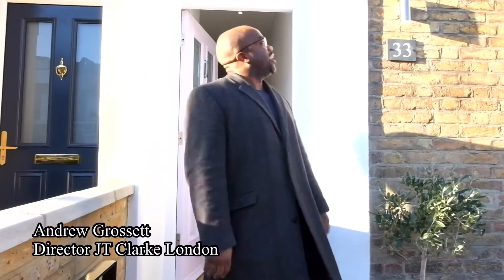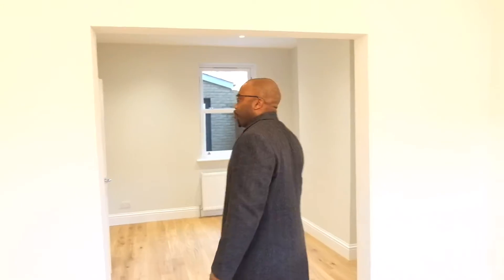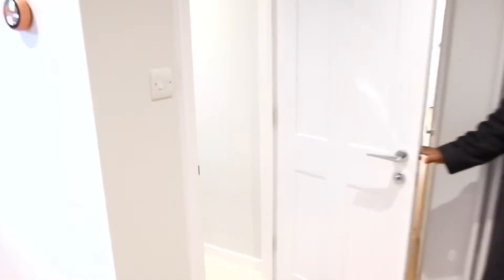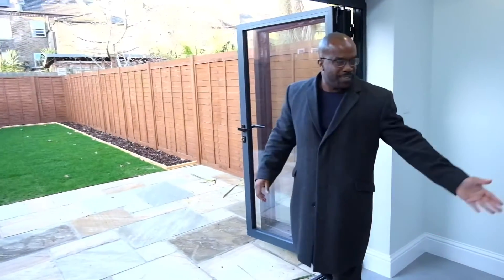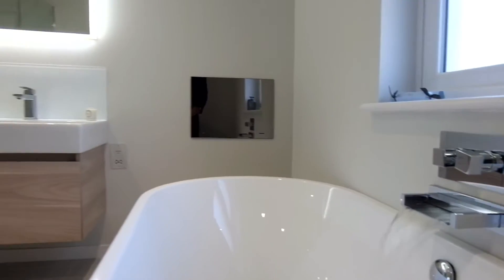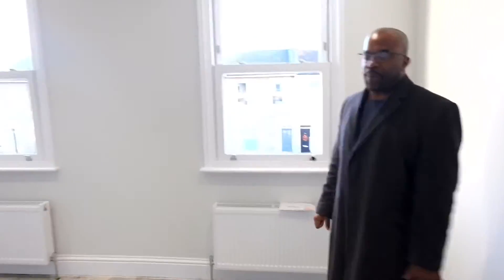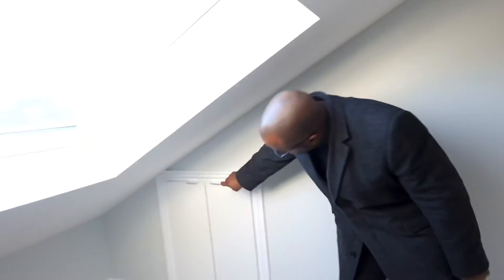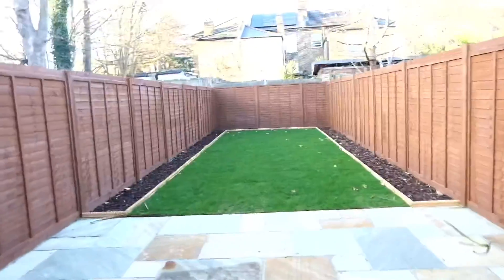Four bedroom terraced house - £935,000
Check out this four bedroom, two bath with garden separate WC  and open plan everything on sale in Brockley for just £935,000

Refurbished from cover to cover this absolute turn key house is fit and ready to go. Check the vid out and let me know what you think.